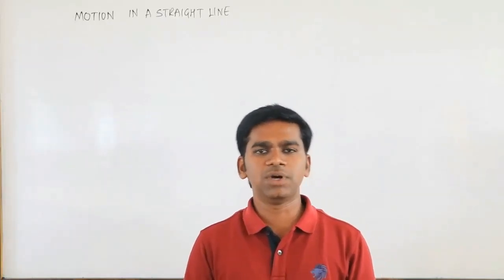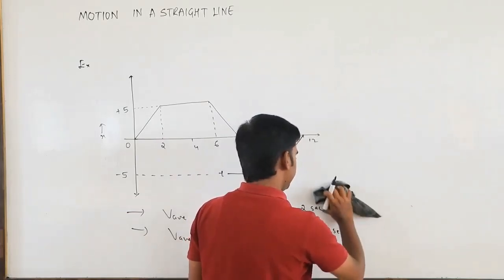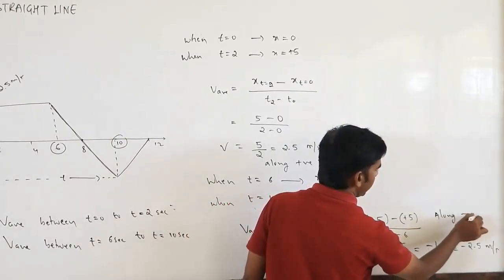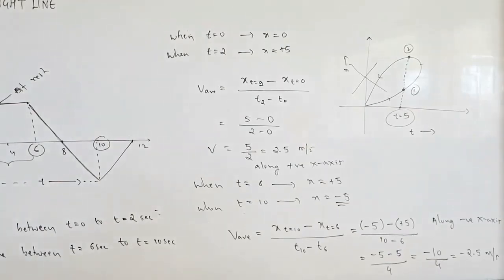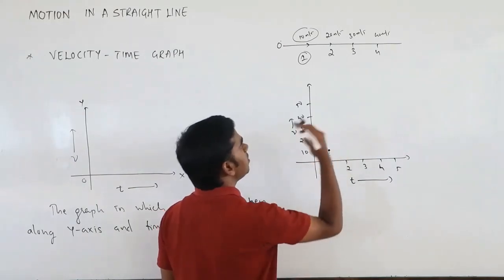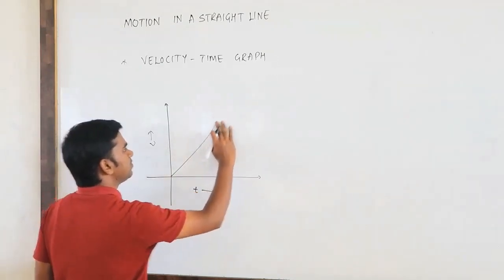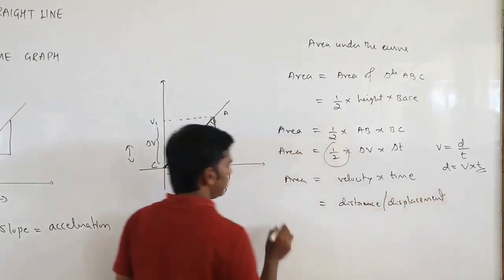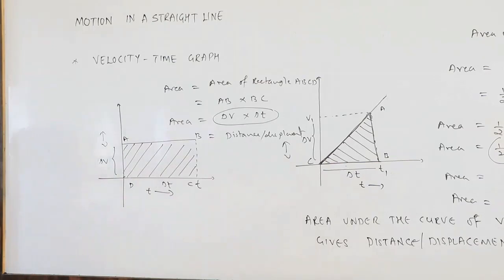Motion in straight line 12